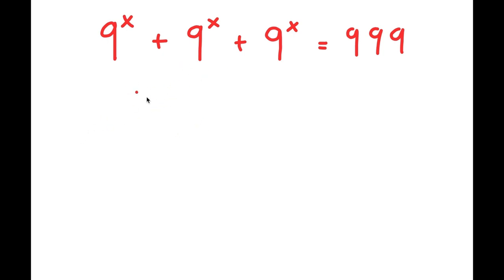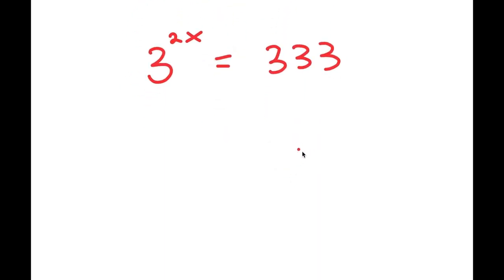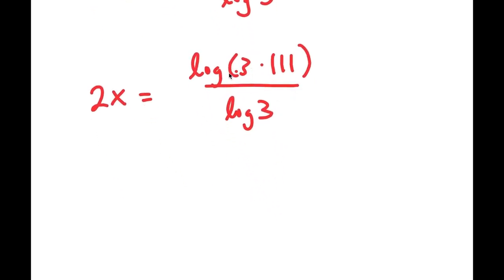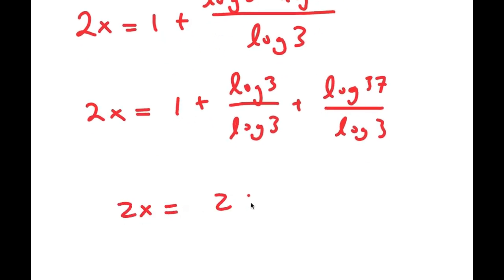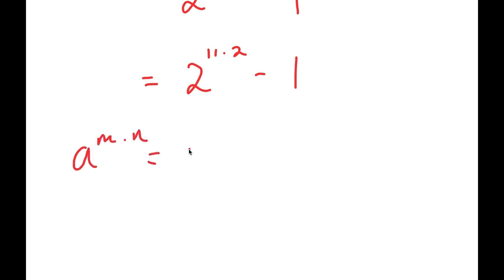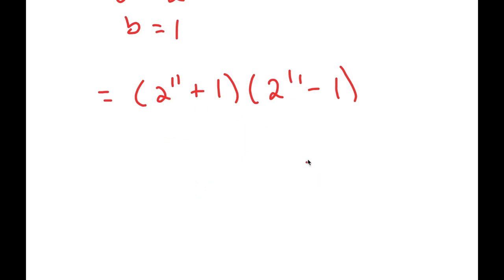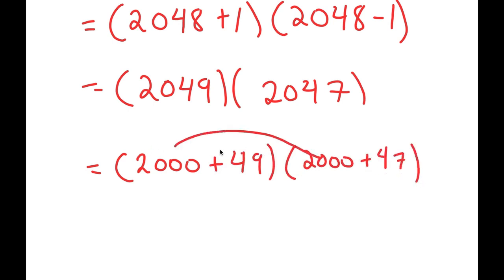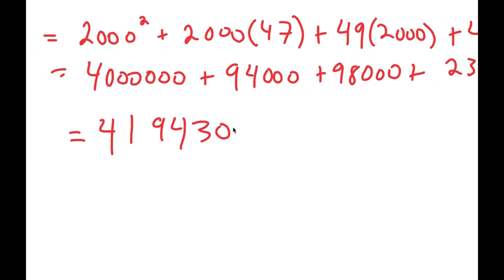A 5th Grader Solved The Problem That Stumped Einstein